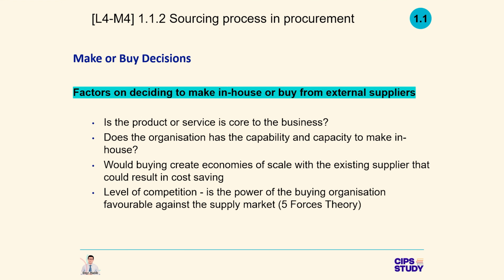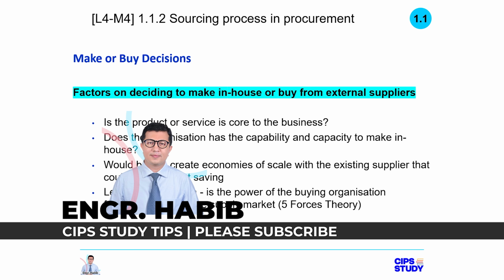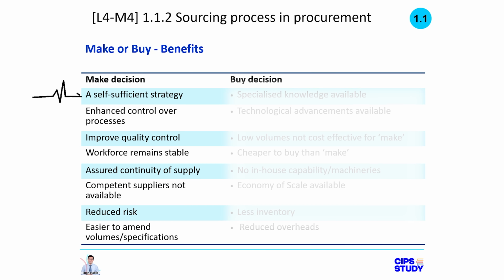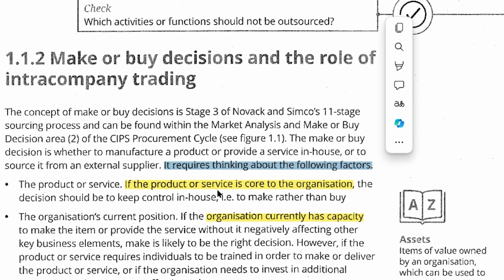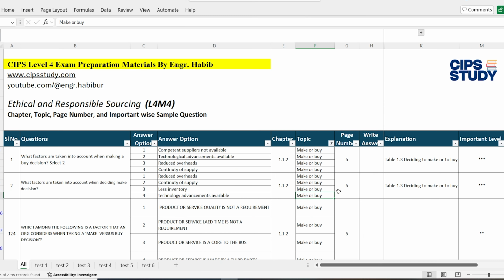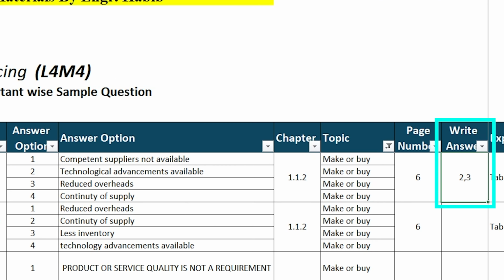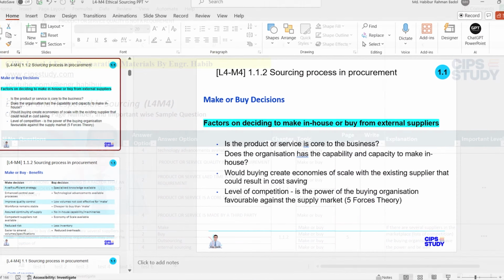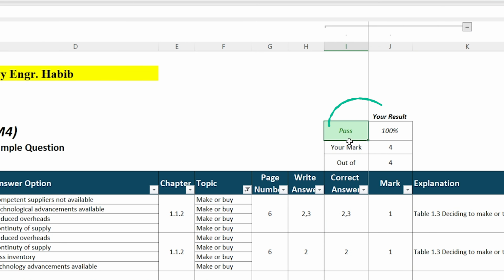How to take CIPS Exam Preparation | CIPS L4M4 SAMPLE QUESTIONS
🎯 To make a confident CIPS exam preparation, reading the CIPS study guidebook and practicing sample questions is important.